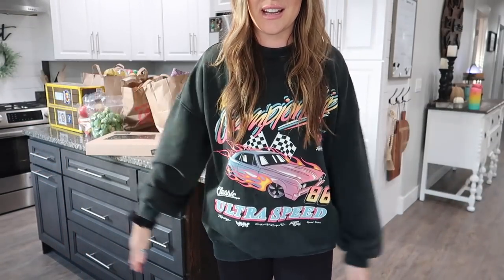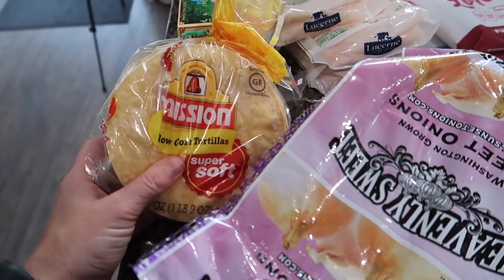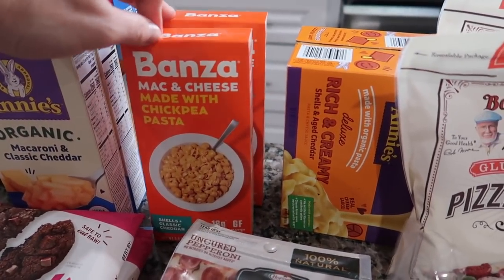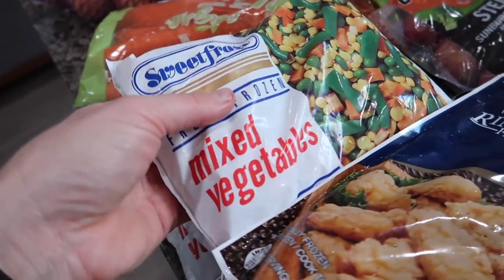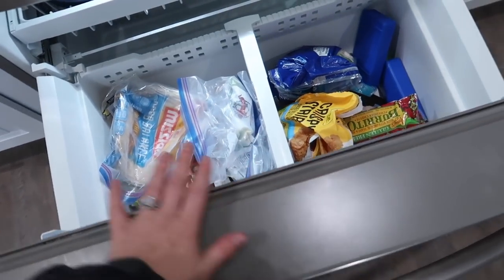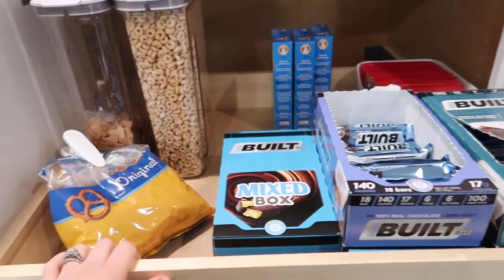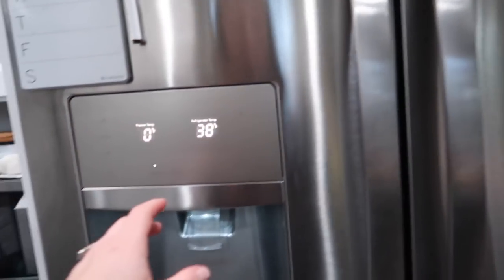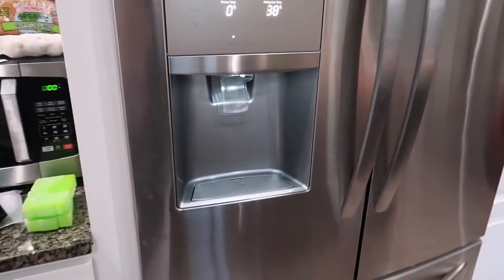CLEAN & ORGANIZE WITH ME // Grocery Haul + Baking + Cooking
MAIN LIVING AREA PAINT COLOR: Repose Gray (Sherwin Williams)
BOYS BEDROOM PAINT COLOR: Repose Gray (Sherwin Williams)
BERKLEY'S BEDROOM PAIN COLOR: Cupcake Pink (Behr)
MASTER BEDROOM PAINT: Cracked Pepper (Behr) and Repose Gray (Sherwin Williams)

Write Us!